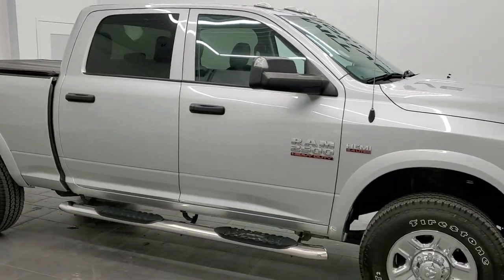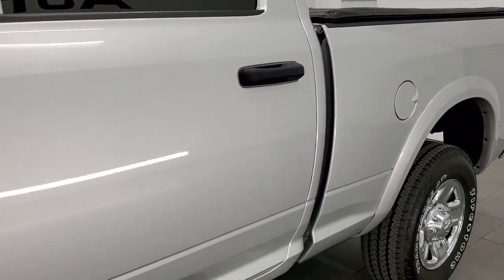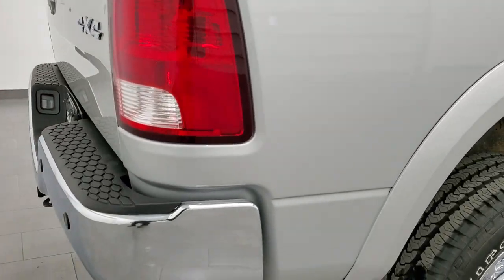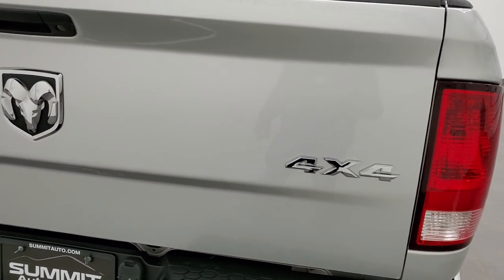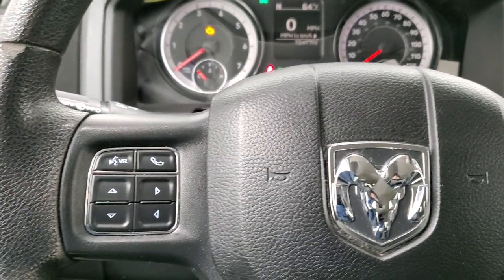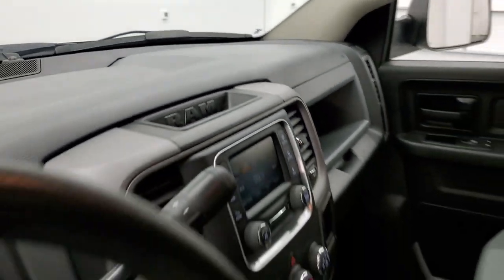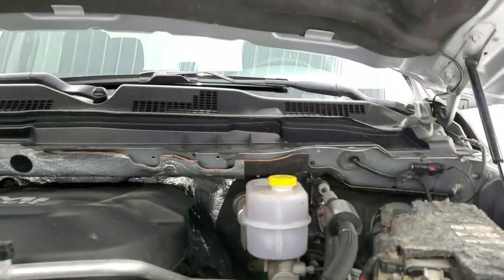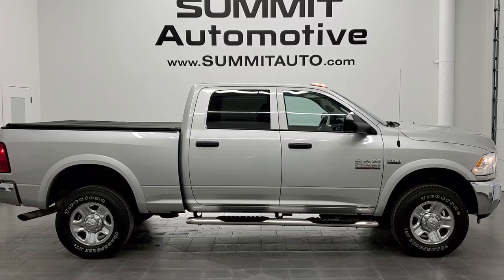2017 RAM 2500 TRADESMAN HEMI BRIGHT SILVER WALKAROUND OVERVIEW 22T23A SOLD!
This 2017 RAM 2500 CREW SHORT TRADESMAN 6.4L HEMI IN BRIGHT SILVER METALLIC FOR SALE IN FOND DU LAC OSHKOSH WISCONSIN 54935 is the vehicle we did walk around review of today.

Thank you for checking out this video of this 2017 RAM 2500 CREW SHORT TRADESMAN 6.4L HEMI IN BRIGHT SILVER METALLIC FOR SALE IN FOND DU LAC OSHKOSH WISCONSIN 54935

STOCK: 22T23A
PRICE: $34,991
MILES: 72,270
MAKE: RAM
MODEL: 2500
VIN: 3C6UR5CJXHG711826
LOCATION: FOND DU LAC OSHKOSH WISCONSIN, 54937 TRUCKS ON 41

1 OWNER! CLEAN TITLE HISTORY! 6.4 Liter V8 Hemi Engine with MDS Multiple Displacement System, 410 Horsepower, Full Four Door Crew Cab, Short Box 6 1/2 Foot Shortbox, Tradesman Package, 6 Speed Automatic Transmission with Optional Manual Tap Shift, Turn Dial 4x4 Four Wheel Drive 4WD, Reverse Backup Camera Rearview Camera, Non Smoker, Gray Cloth Seats, 40/20/40 Split Front Bench Seating, Full Towing Package with Receiver Trailer Hitch, Wiring and Transmission Cooler Tow Package, Gooseneck Hitch Gooseneck, Factory Brake Controller, Fold Up Tow Mirrors, Heat Power Mirrors, Firestone Transforce AT LT275/70 R18 Tires, Steel Rims with Chrome Covers, Four Wheel Disc Brakes, 3.73 Gears with Anti-Spin Differential, Aftermarket Chromed Stepbars, Drop-in Bedliner, Bedrail Covers, Clearance Lights, Reverse Sensors, Locking Tailgate, 5.0 Touchscreen Uconnect Radio, AM / FM Radio Tuner, Sirius/XM Satellite Radio Capabilities Sirius / XM, U Connect Hands Free Bluetooth Hands-Free Phone System Blue Tooth, Auxiliary MP3 Jack Portable Audio Connection, USB Jack Portable Audio Connection, Keyless Entry System, Adjustable Height Seatbelts, Driver and Passenger Front Air Bags, L.A.T.C.H. Child Safety System, Side Curtain Air Bags SRS Safety Restraint System, Compass, Outside Temperature Display and Mileage Display, Factory Floormats, Storage Compartment Under Rear Seats, Air Conditioning AC, Cruise Control, Power Locks, Power Windows, Tilt Steering Wheel, Automatic Headlights Autolamp, Bright Silver Metallic, ONE OWNER! CLEAN AUTOCHECK! Very very clean inside and out! This is one of the sharpest 2017 Ram 2500 crewcab shortbox 3/4 ton gas trucks on our lot! Make your move before this super clean 4wd is gone!

STOCK: 22T23A
PRICE: $34,991
MILES: 72,270
MAKE: RAM
MODEL: 2500
VIN: 3C6UR5CJXHG711826